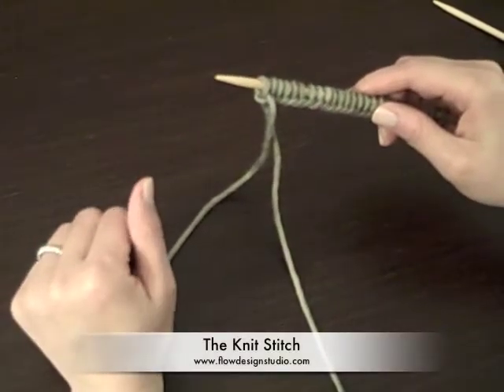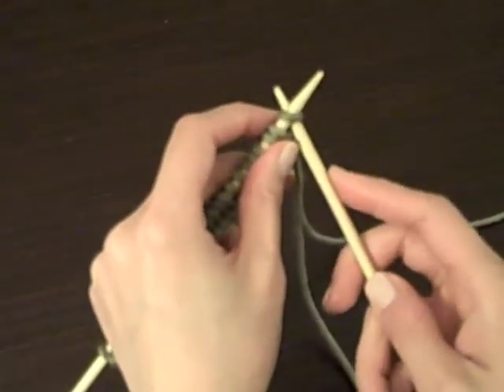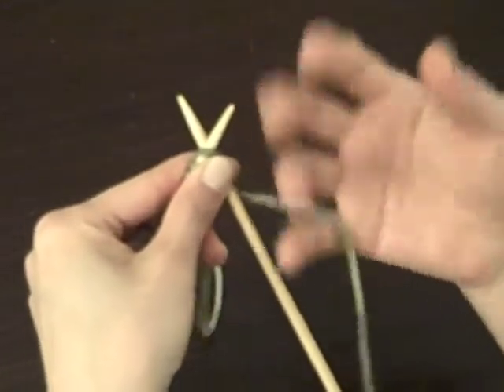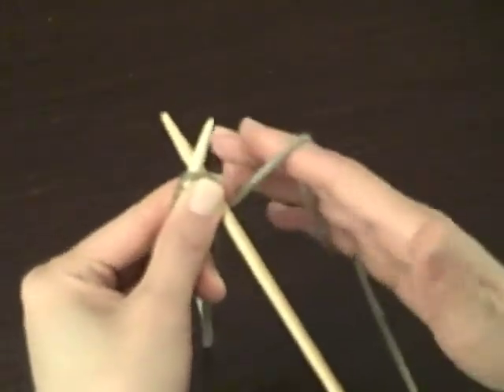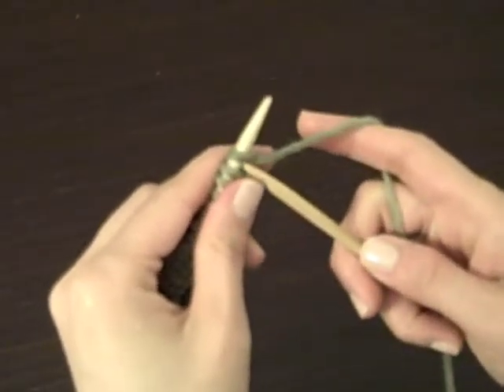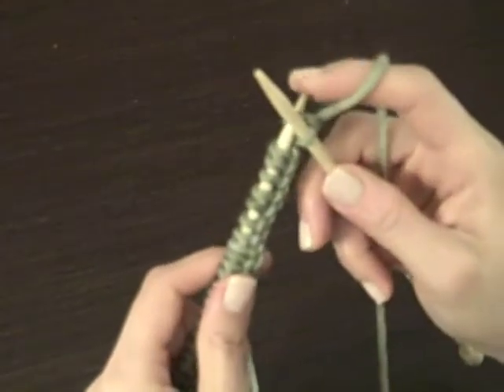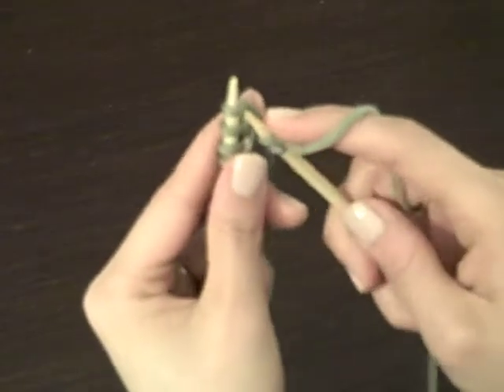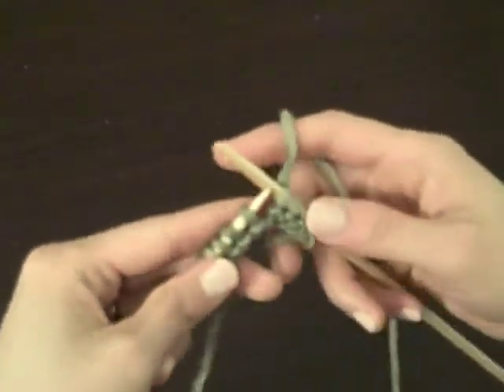How To Knit for Beginners: Your Very First Stitch - The Knit Stitch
A knitting video that demonstrates how to knit the knit stitch.

and join our mailing list for updates, new tutorials, and freebies!